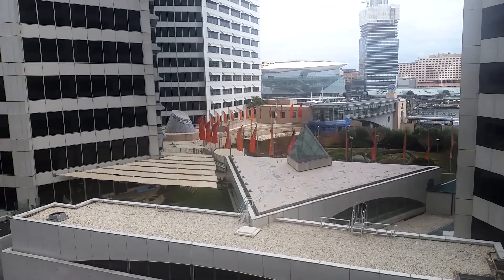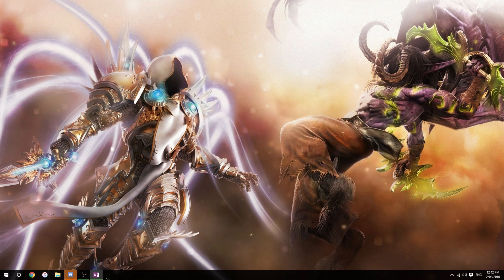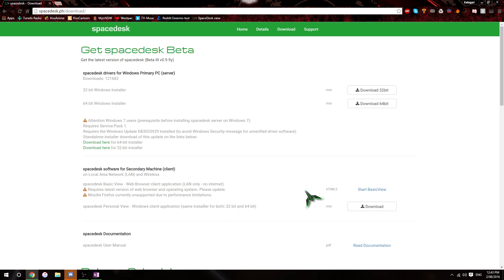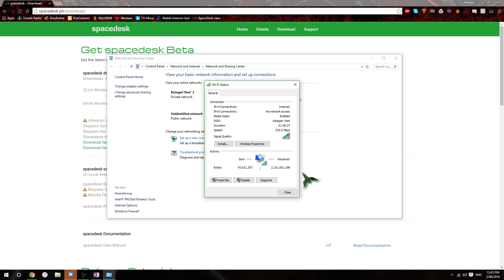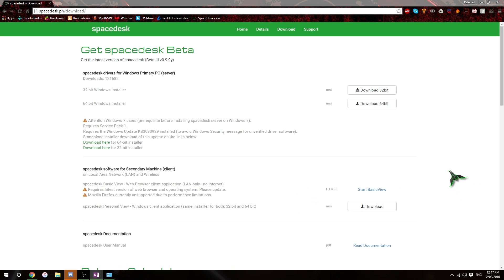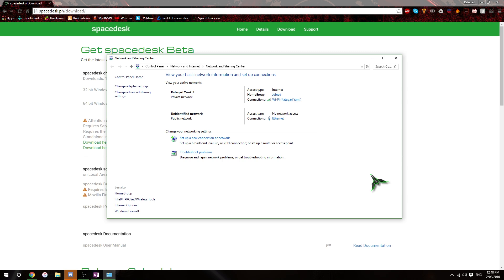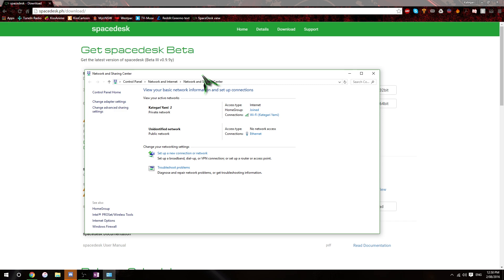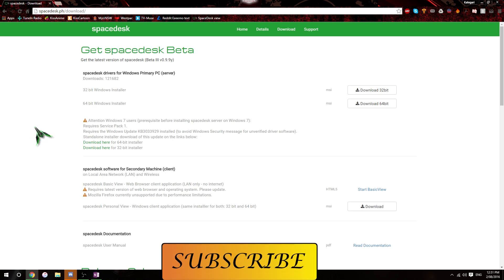How to turn your laptop or old computer into a second monitor!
All you'll need is:

1x Computer
1x Other device (or more)
Either:
LAN cables for devices, OR
1x Wireless Router

Everything else you can literally get online. Enjoy!